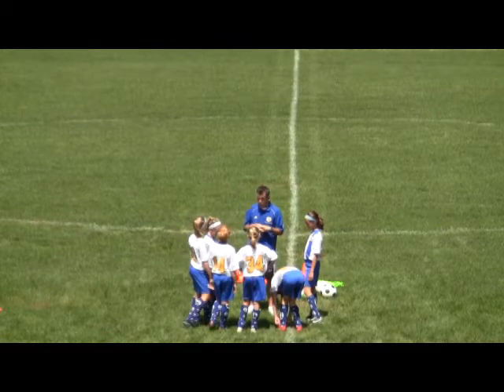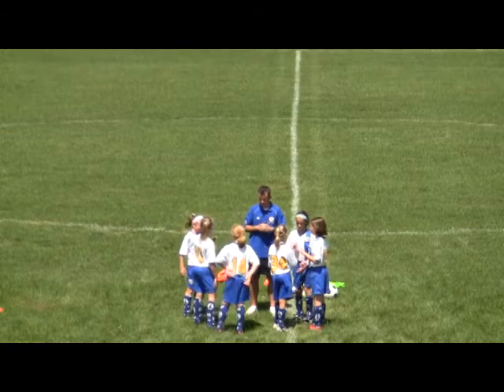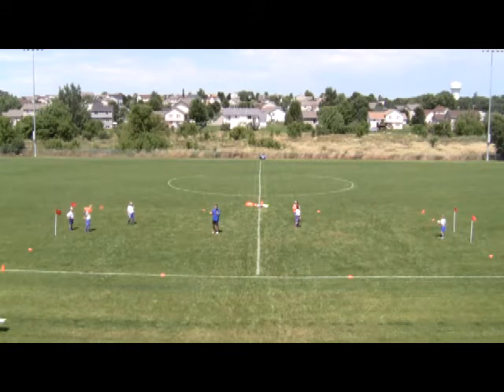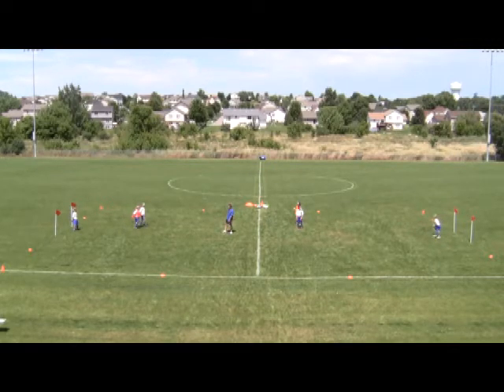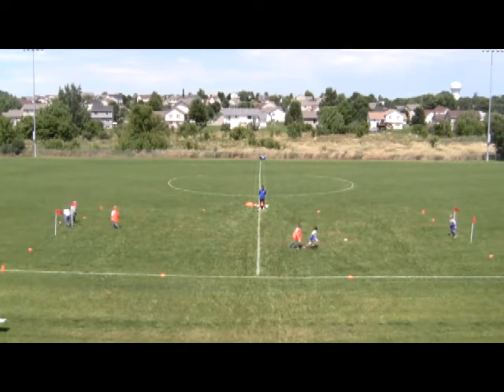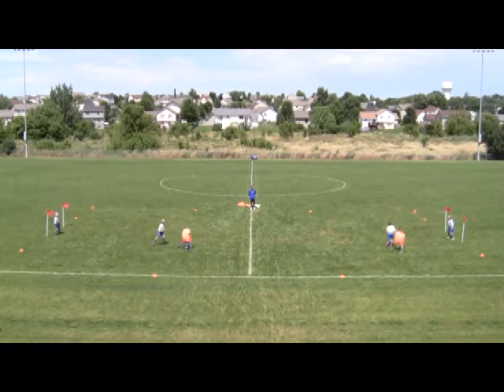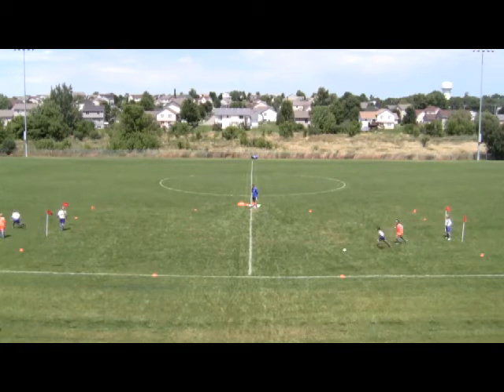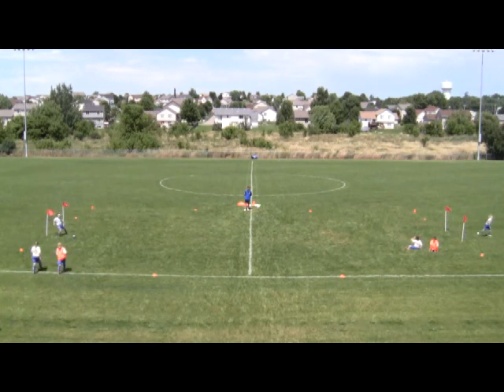U9-U10 1v1 to a goal (with gk's)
Activity that focuses on dribbling, moves to beat an opponent and
shooting.